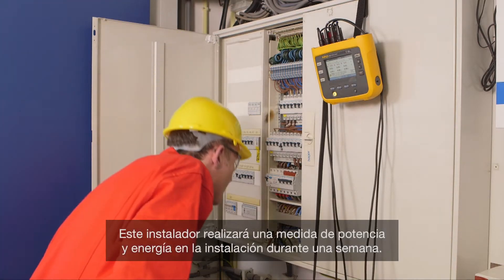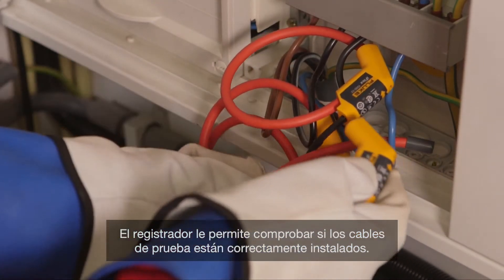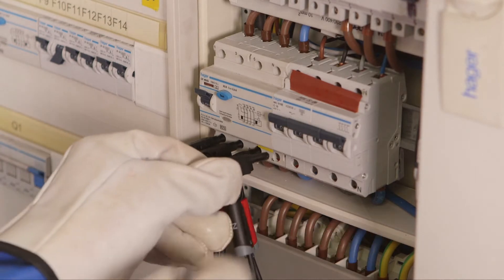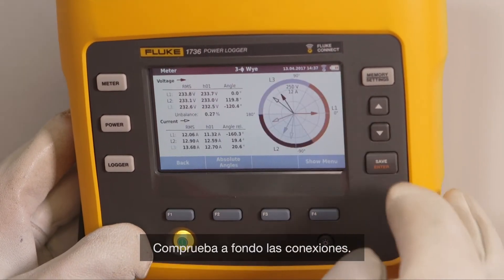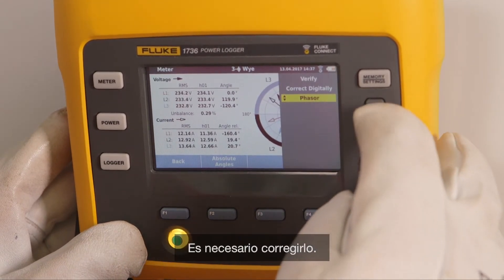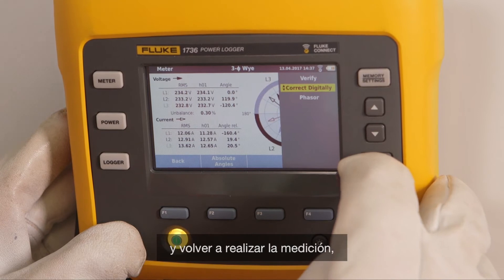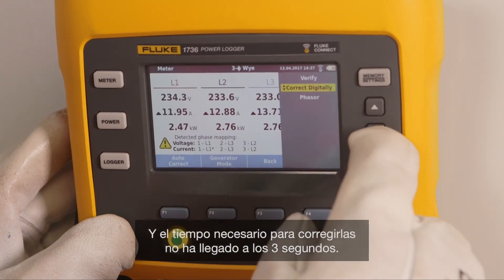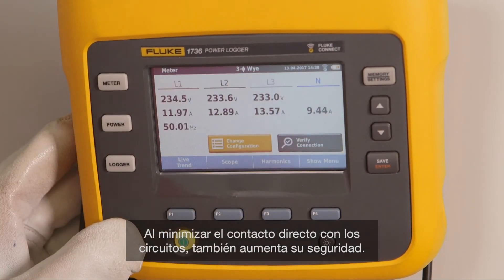Averigüe cómo los analizadores de calidad eléctrica de Fluke mejoran seguridad y comodidad de uso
Este vídeo muestra el proceso de corrección automática de errores de conexión: esta verificación inteligente de la medida facilita la configuración y reduce la incertidumbre. Para más información sobre los analizadores de calidad eléctrica y consumo de Fluke, consulte